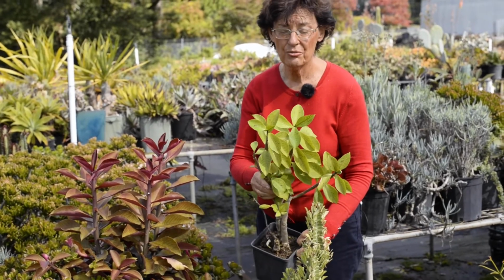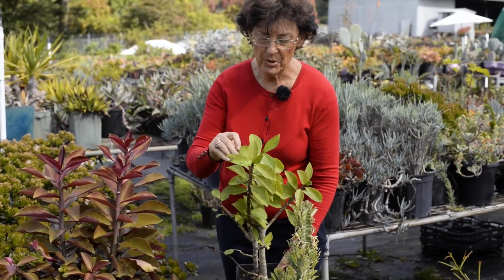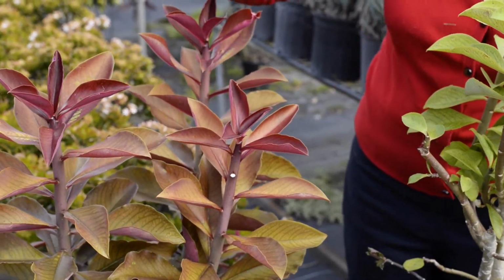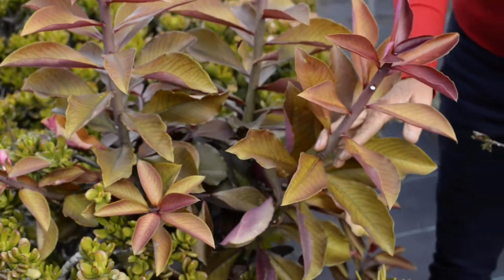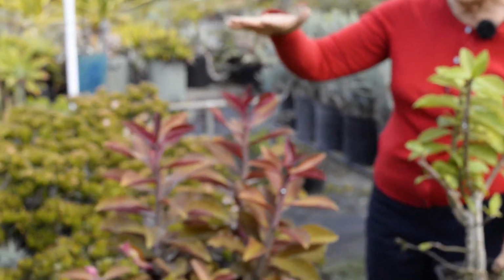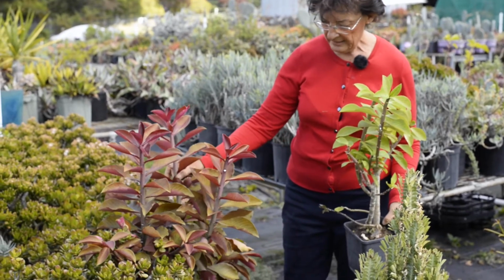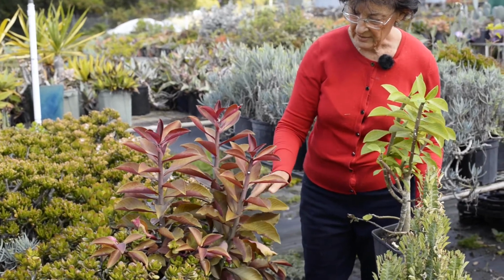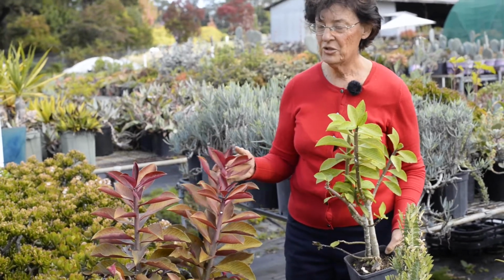Red Euphorbia grantii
In this video you show you the difference between the standard Euphorbia grantii & our rare red variety

Here at Coachwood Nursery we run monthly succulent Workshops! 🌵
Absolutely everything you need to know about growing & propagating succulents.

Includes plants to take home. Learn from the experts. Bookings essential - to book either go to coachwoodnursery.com

Please share with friends, family & anyone you think would be interested! 😊